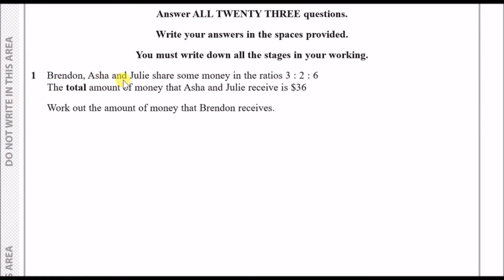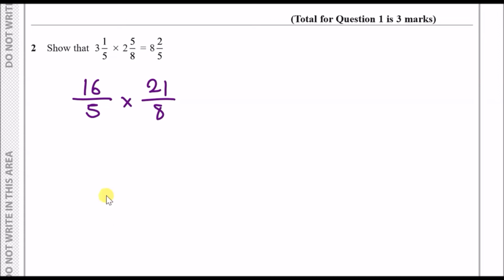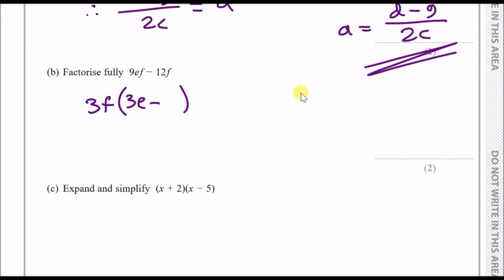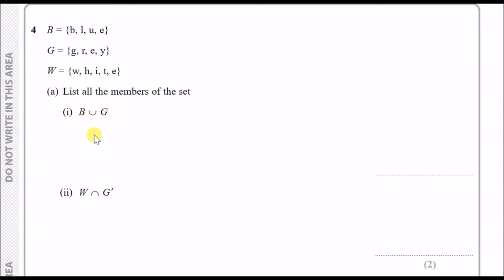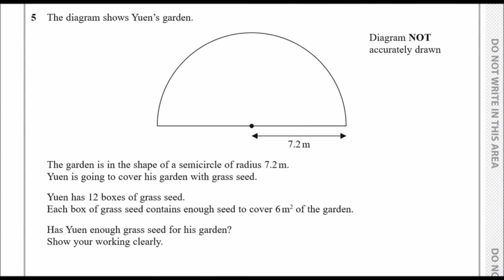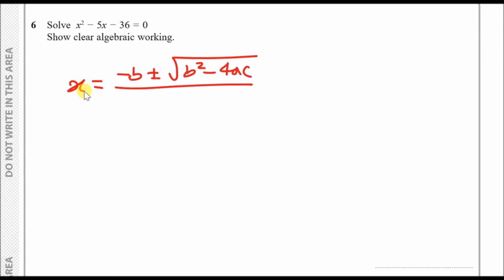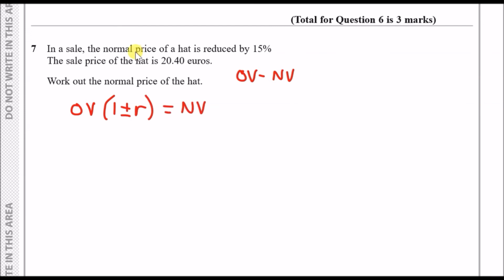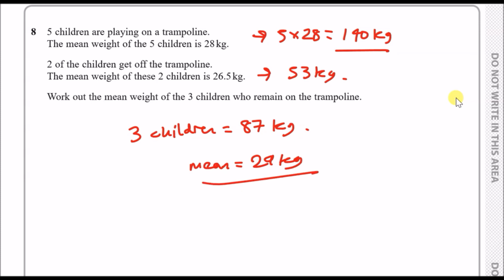Edexcel IGCSE Maths A | January 2020 Paper 1HR | Part 1: Questions 1-8 Walkthrough (4MA1)